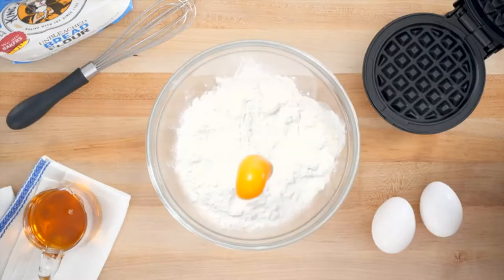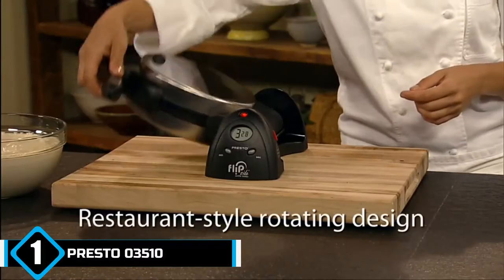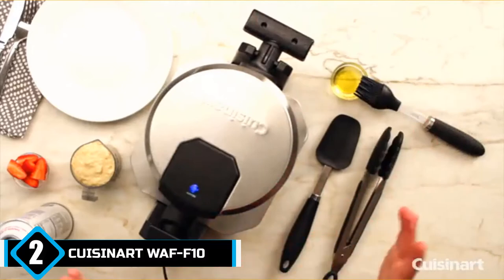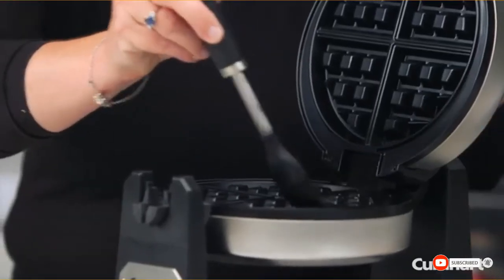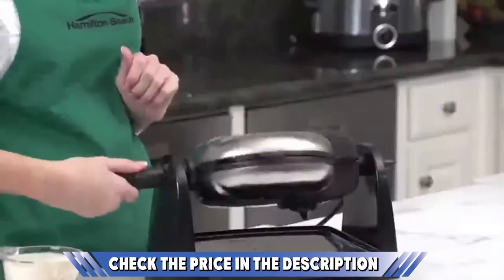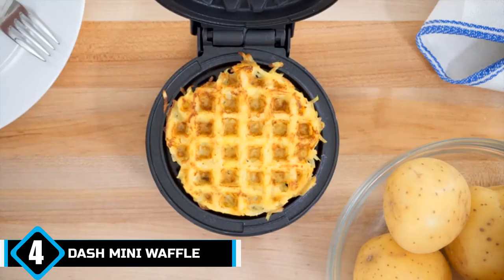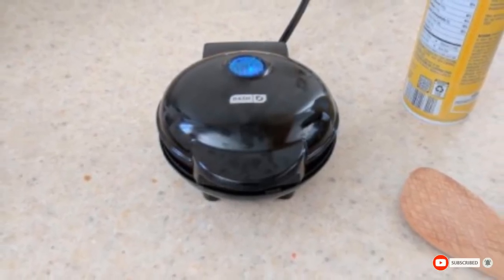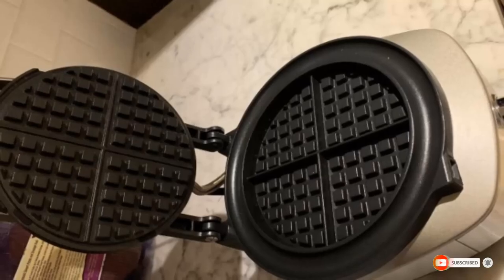Best Waffle Maker In 2024 - Top 5 Waffle Makers Review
Links to the best Waffle Makers we listed in today's Waffle Maker review video:

1. Presto 03510 Ceramic FlipSide Belgian Waffle Maker
2. Cuisinart WAF-F10P1
3. Hamilton Beach 26031
4. Dash Mini Waffle Maker Machine
5. Breville BWM520XL

What are the Best Waffle Makers in 2024?

In today's video we reviewed the top 5 best Waffle Makers on the market in 2024. We made this list based on our personal opinion and we ranked them in no particular order, after doing our research based on their prices, quality, durability, brand reputation and many more.

After watching this video you will know which are the best budget, top selling and top rated Waffle Makers on the market today.

If you choose from this list you can be sure that you buy one of the best Waffle Maker available today.

Buy Waffle Maker, best budget Waffle Makers, best Waffle Maker for the money, best Waffle Maker buying guide,